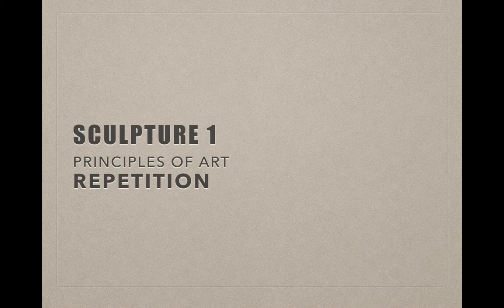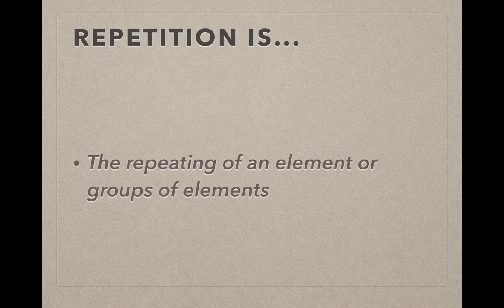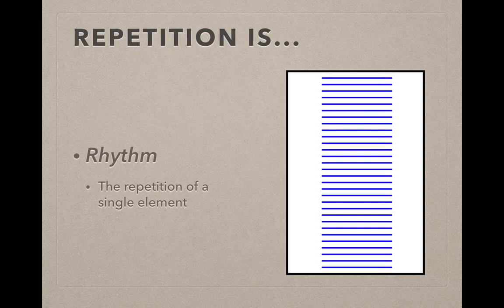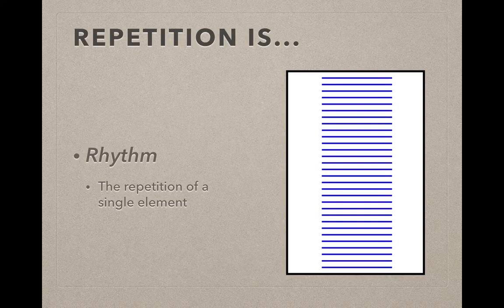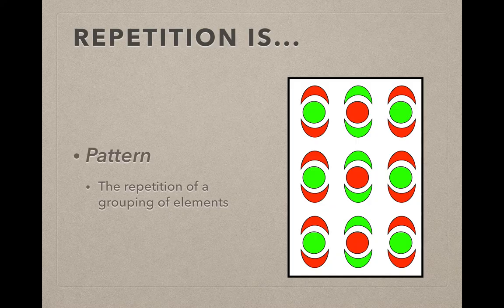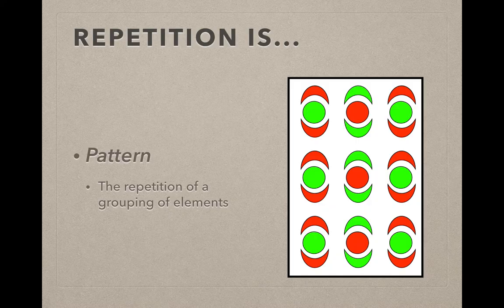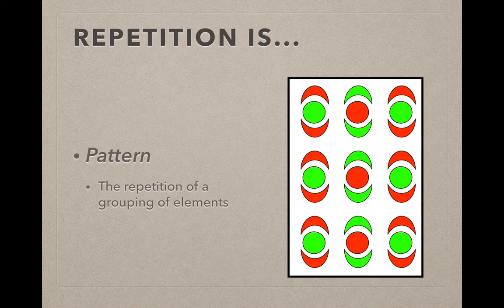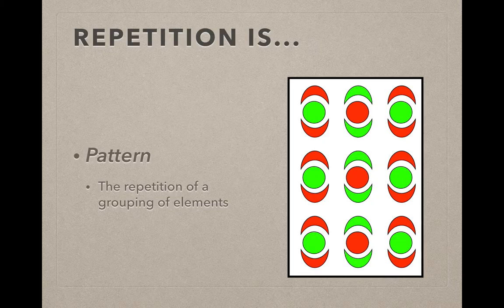05 Sculpt Principles Repetition